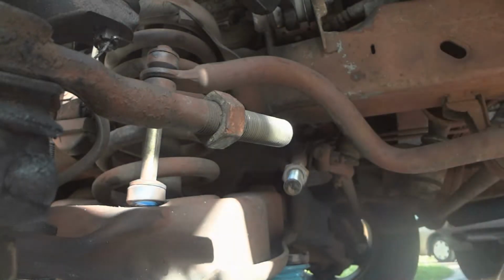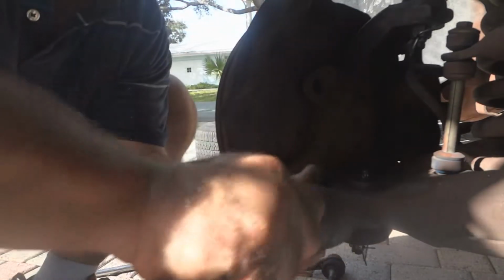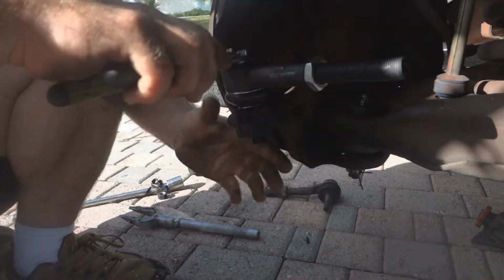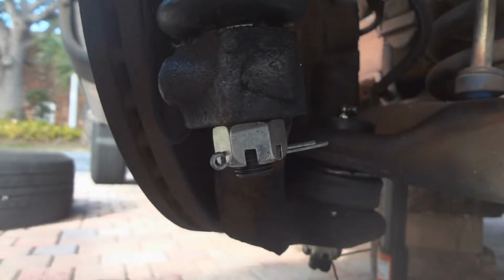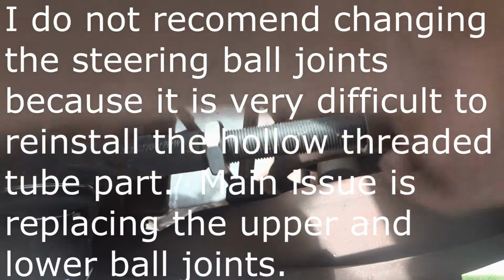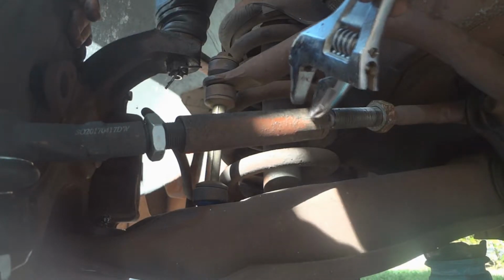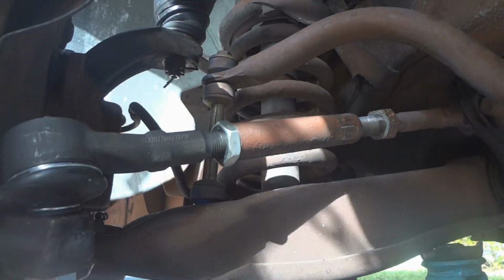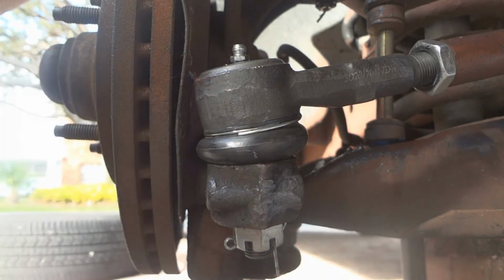How to replace outer tie rods on a 1997 F-150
Learn how to replace outer tie rods.  This was done on a 1997 F-150.  Try at own risk.